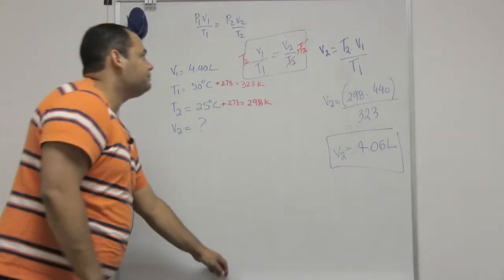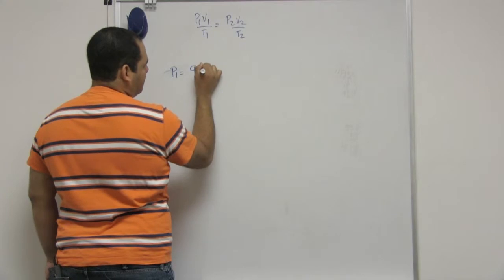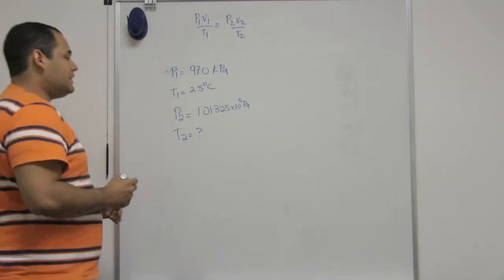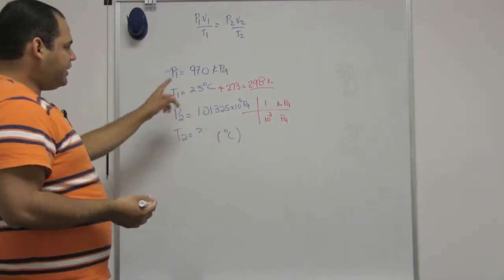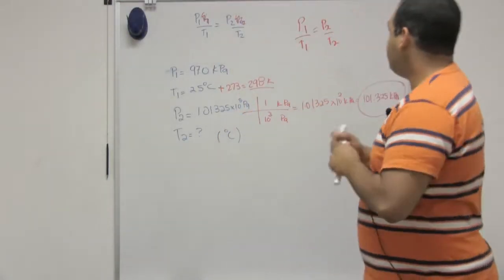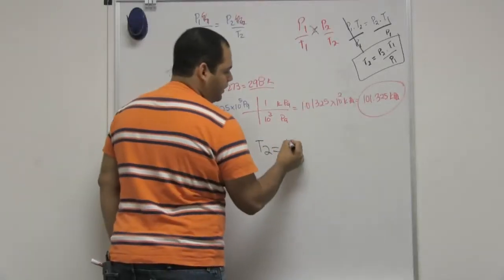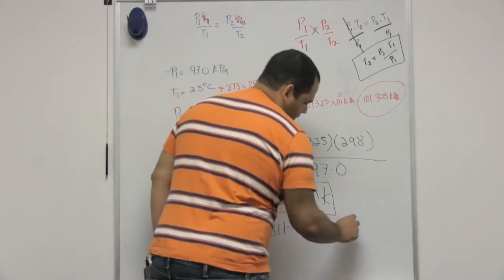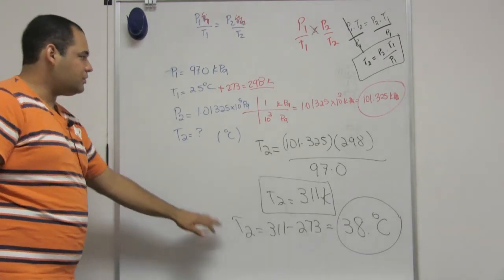Gay Lussac's Law Example Problem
This Introduction to General Chemistry video teaches about using Gay Lussac's Law, given temperature one, pressure one and pressure two.